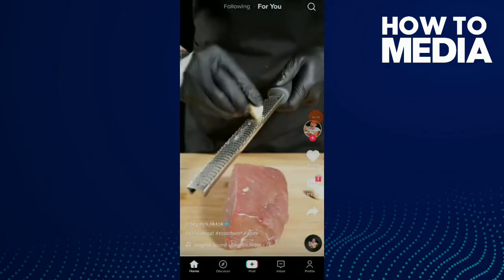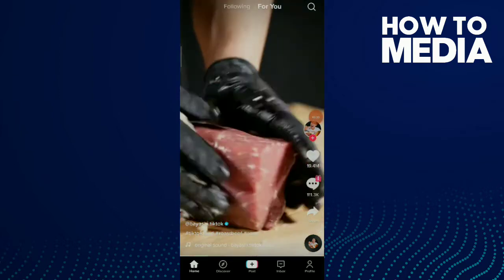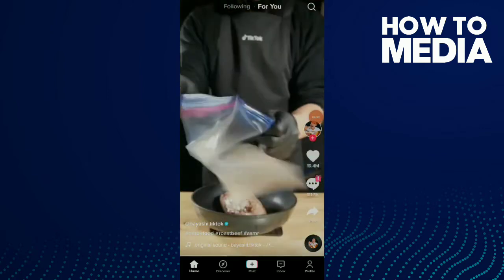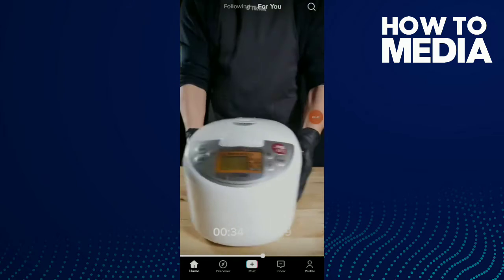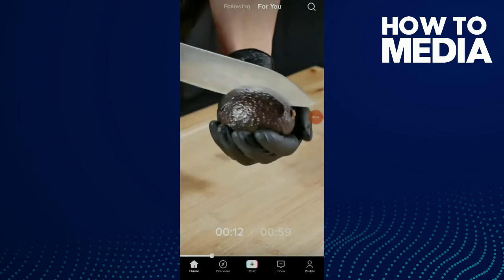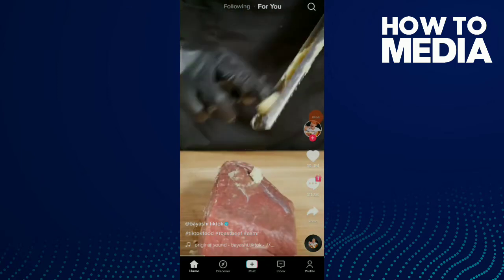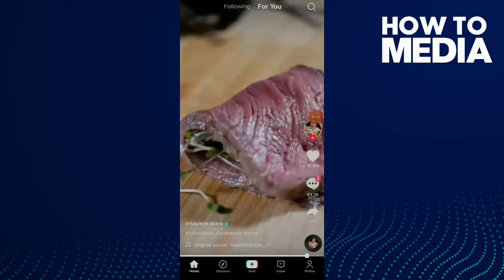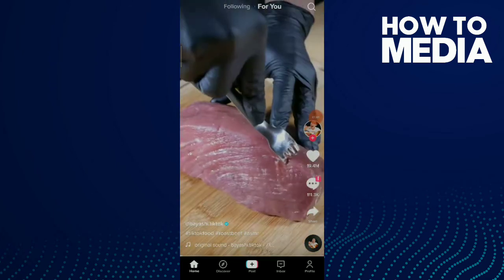How to Skip Videos on Tiktok (FAST FORWARD & REWIND TIKTOKS!)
Learn how to skip videos on Tiktok. Being able to skip videos on Tiktok and fast forward and rewind your favorite moments from a Tiktok video is a great new feature that Tiktok has rolled out recently. Knowing how to skip videos on Tiktok can save you a lot of time when watching your favorite videos on Tiktok.

in this video we discuss :
How to Skip Videos on Tiktok
how to skip videos tiktok
skip videos tiktok
how to fast forward in tiktok
how to rewind on tiktok